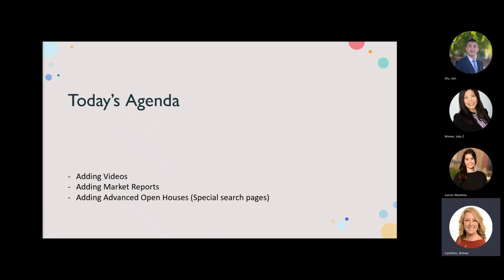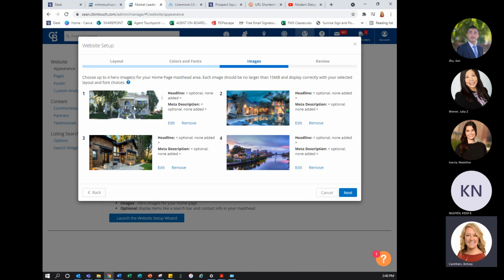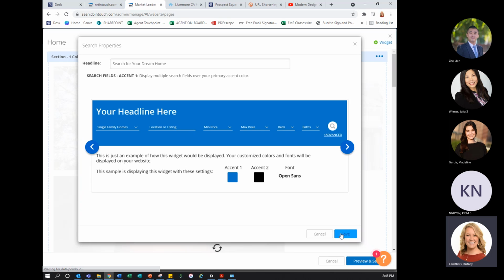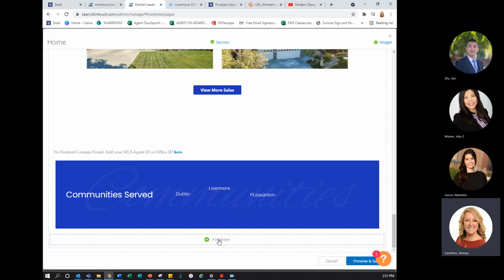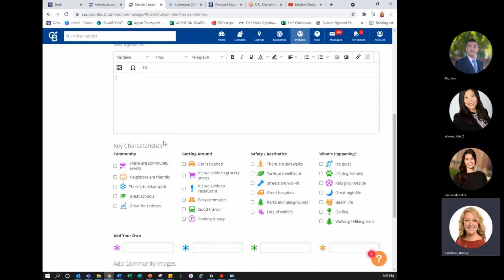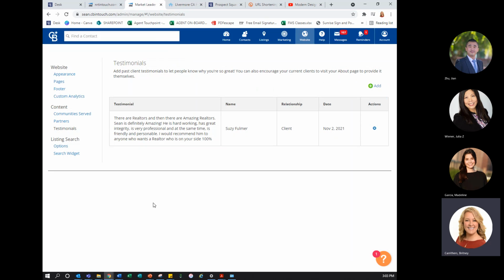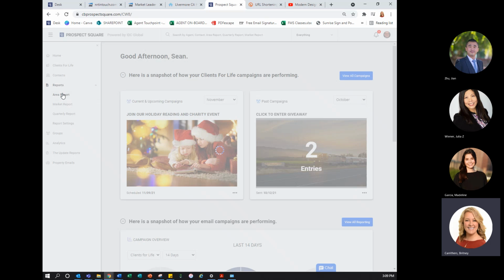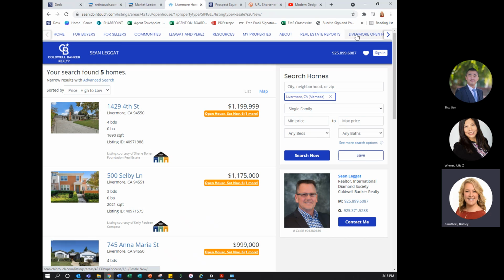InTouch 102 Website Design